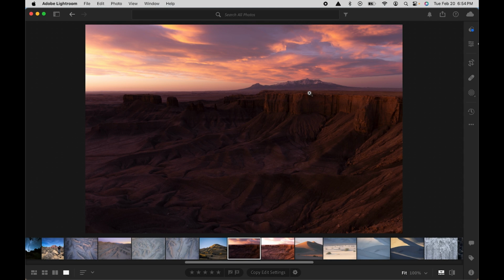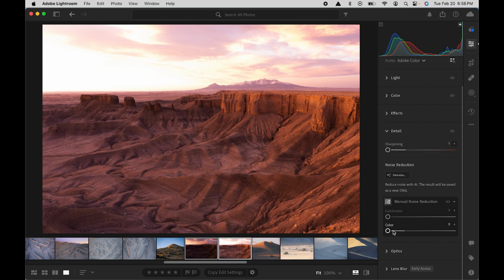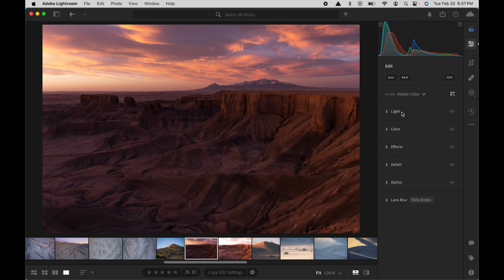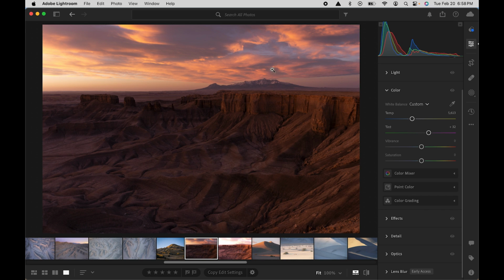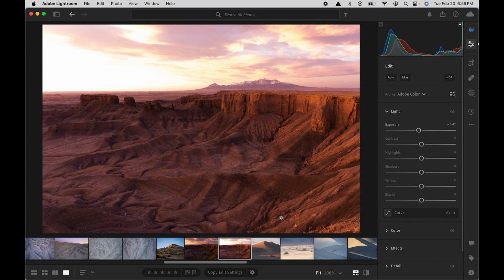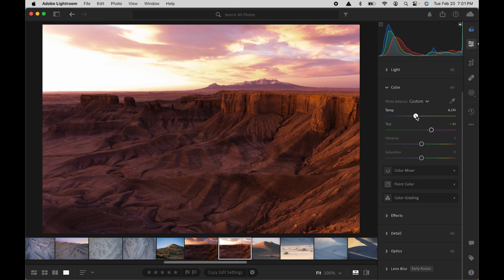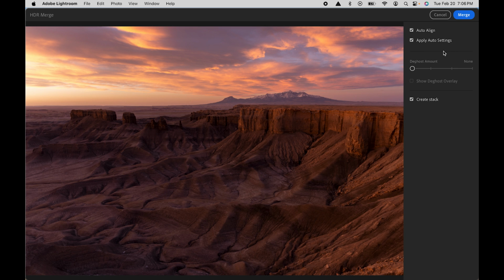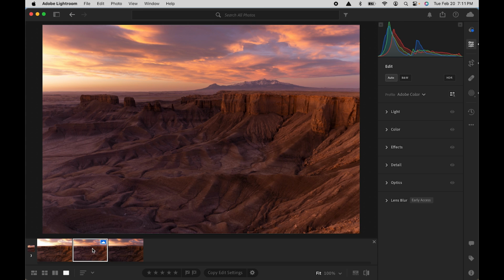Lightroom Tutorial: How To Blend Multiple Images Together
In this Lightroom video tutorial, I will discuss how to blend multiple images together using the HDR merge tool. Not only this, I will show you how and why to edit each image individually before beginning the blending process. I will cover the most practical reasons for touching up each image individually, which will in turn make for the best outcome of the final product.